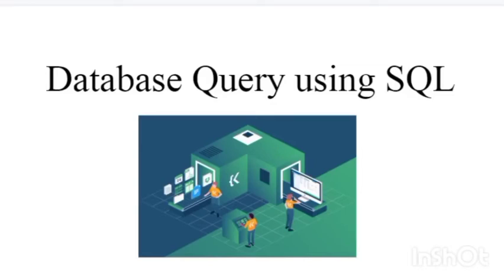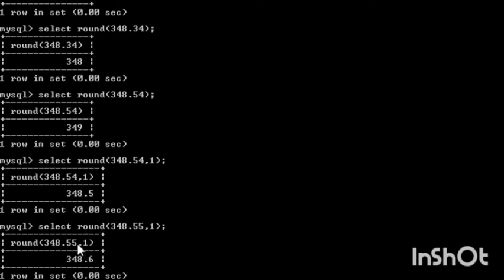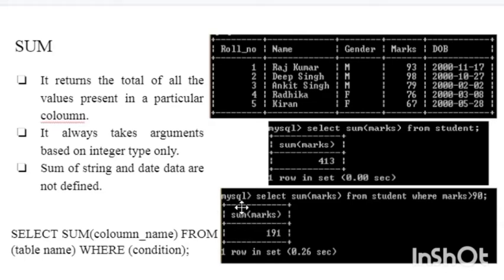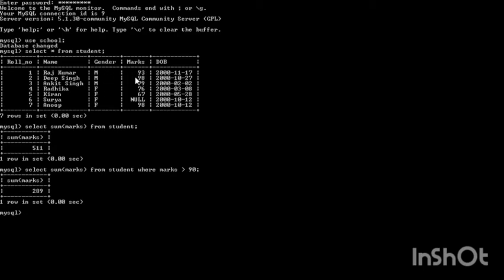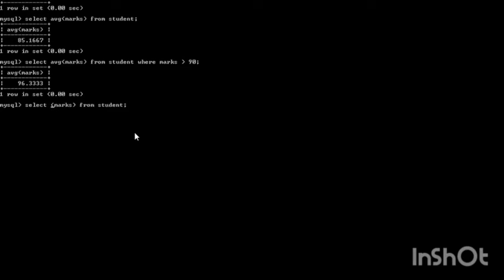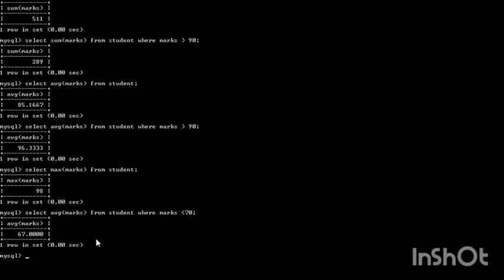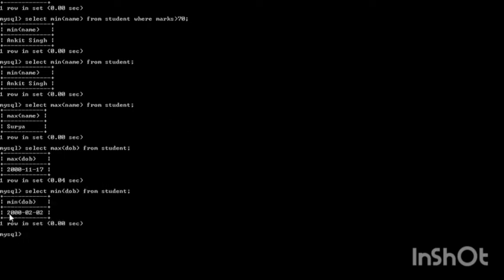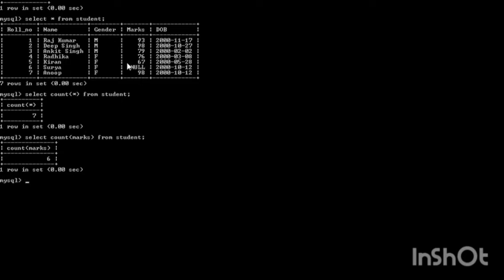Database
Class XII IP Database